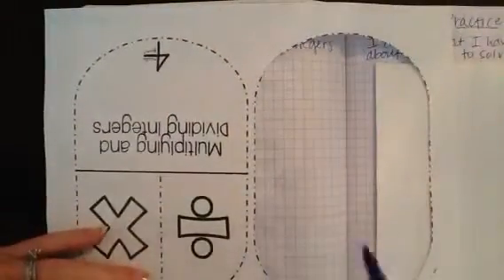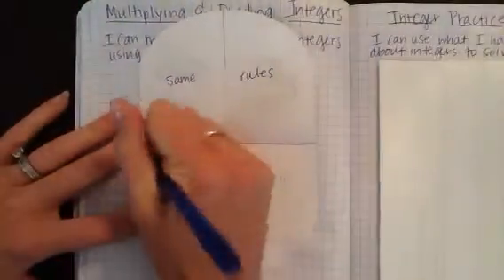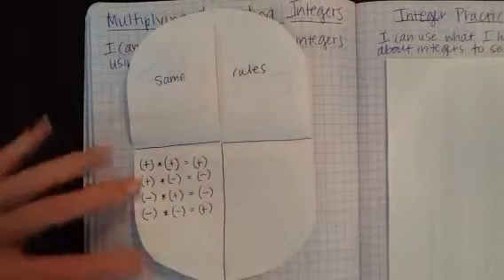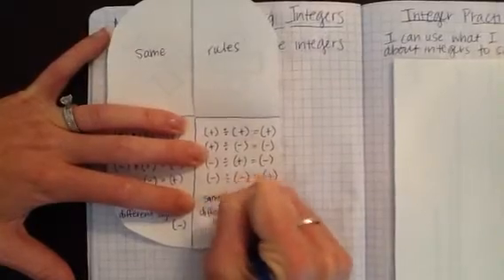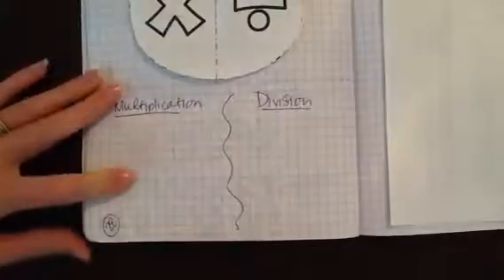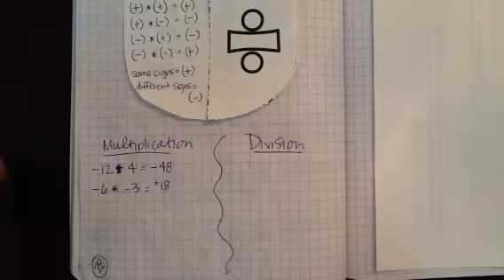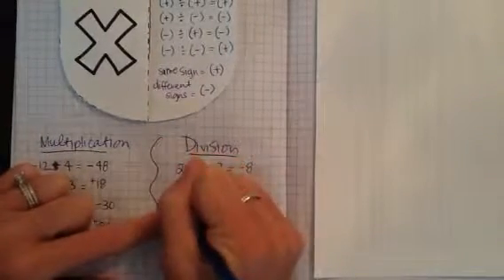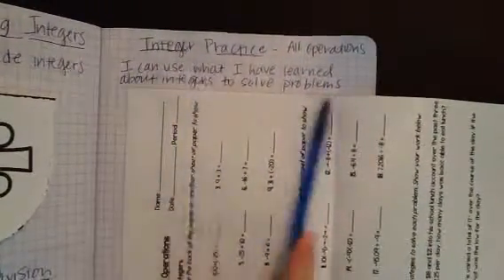Multiplying and Dividing Integers